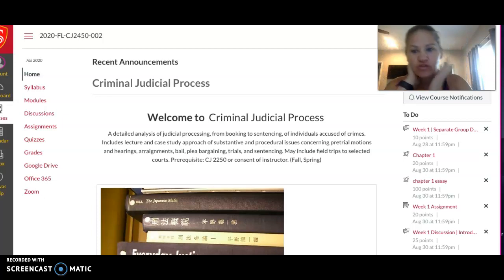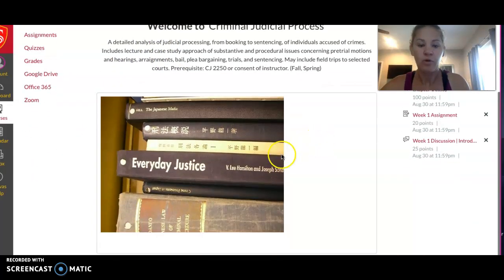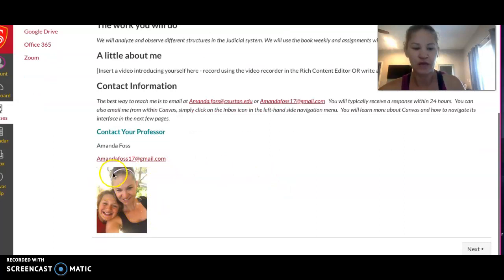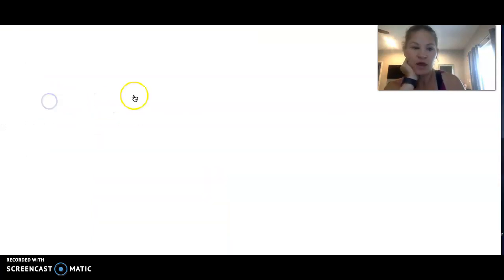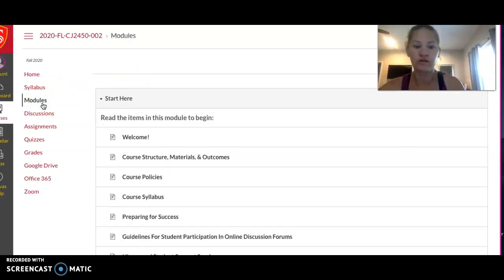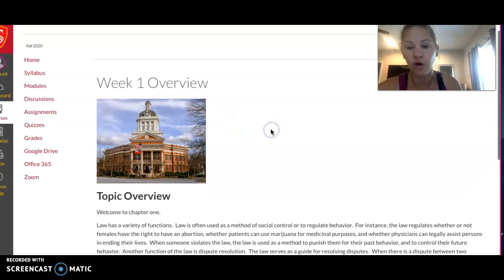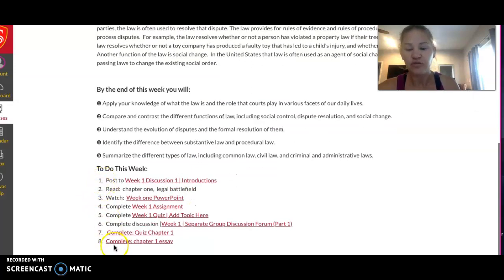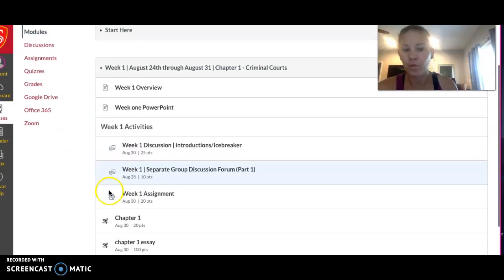Criminal Process introduction